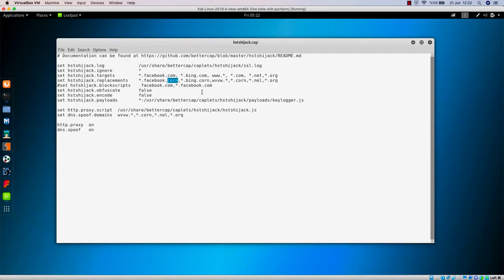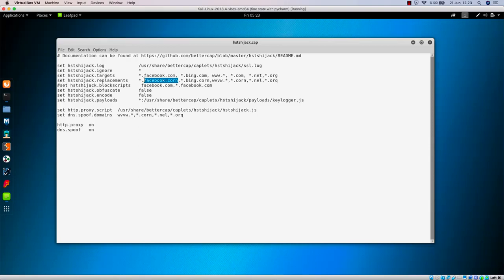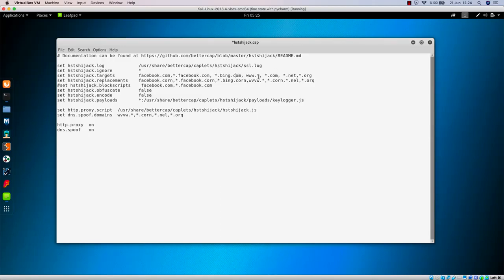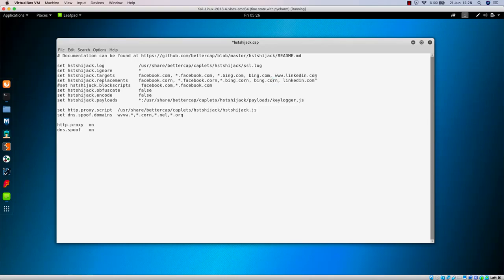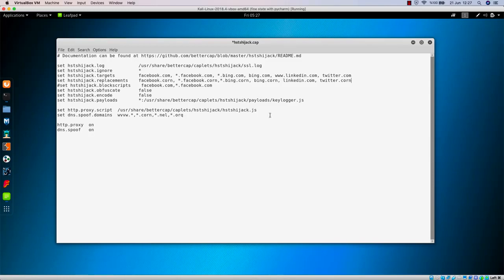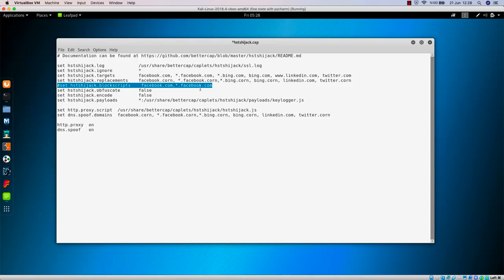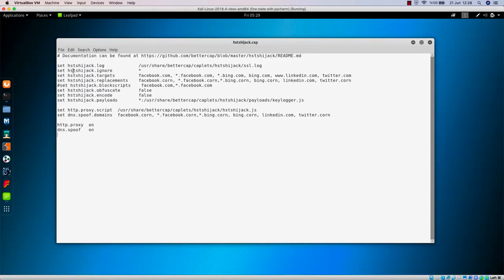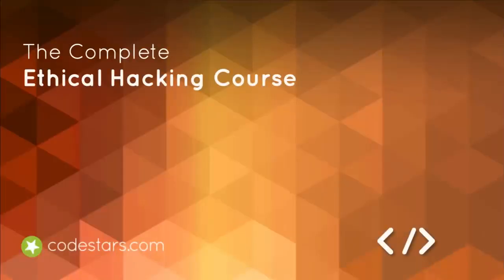16 HSTS Settings